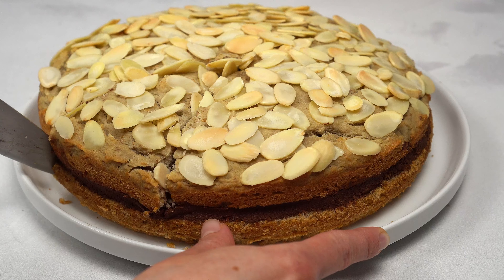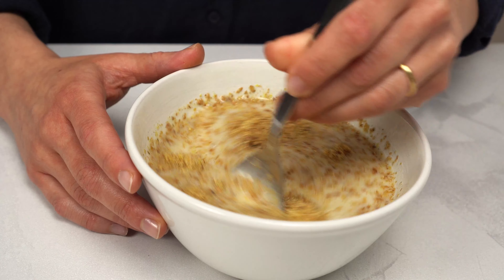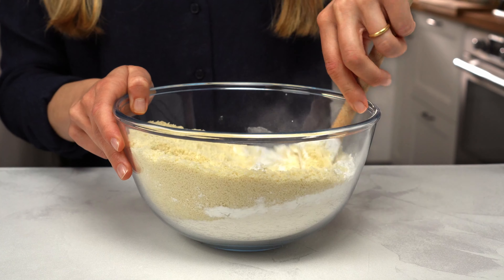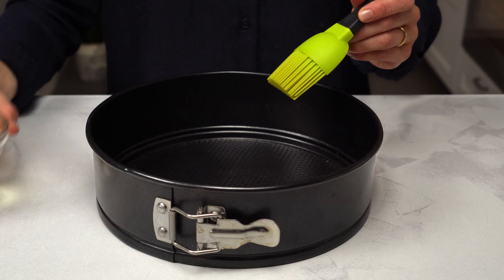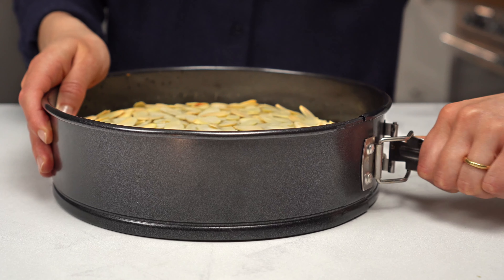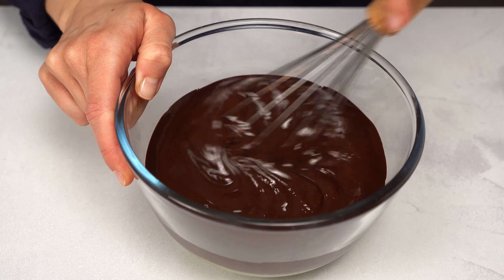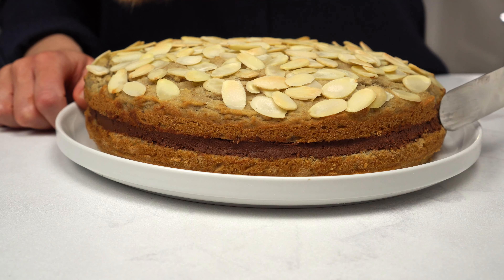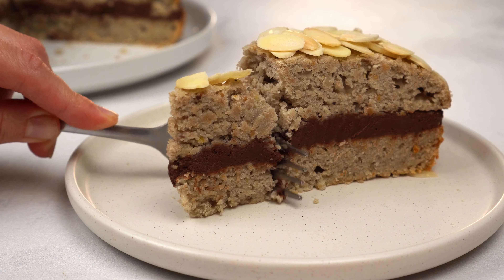Healthiest Gluten Free Almond Cake | Vegan & Sugar-Free too!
This spongy and nutty gluten-free almond cake is as healthy and wholesome as it can be. It's totally sugar-free, and vegan too! You can optionally fill it with our vegan and sugar-free chocolate frosting for extra pleasure.

🍽️ Makes:  1 gluten-free and vegan almond cake. 16 big slices!

Chapters
0:00 Intro
0:16 Ingredients
0:35 Preparing the egg replacement
0:57 Preparing the sugar replacement
1:27 Making the gluten-free dough
2:27 Preparing the almond cake for baking
3:42 (Optional) Making the vegan chocolate filling
5:48 Final remarks

✅ Ingredients  (you can switch between Imperial and Metric System, and adjust servings, on our site):
◾ GLUTEN-FREE ALMOND CAKE
◽ Ground Flaxseeds — 1 oz
◽ Almond Milk — 10.5 fl oz
◽ Ripe Bananas (peeled) — 10.5 oz
◽ Rice Flour — 10 oz
◽ Almond Meal — 5.5 oz
◽ Starch (potato, corn, or arrowroot) — 1.8 oz
◽ Baking Powder — 0.5 oz
◽ Vegetable Oil (canola) — 2.8 fl oz
◽ Almond Extract — 3 tsp
◽ Flaked Almonds — 1.2 oz
◾ (OPTIONAL) VEGAN CHOCOLATE CREAM
◽ Applesauce — 9 oz
◽ Dark chocolate — 6.5 oz

✅ Substitutions
◽ You can use any milk you want, including regular milk if not vegan. But we suggest using almond milk to make the recipe taste even more of almonds!
◽ You can use either potato or corn starch
◽ Almond essence and flakes are not necessary, but they both help make the cake taste even more of almonds

✅ Short instructions (more details and tips on the recipe page):
1. In a bowl, soak the flaxseeds with milk for 5 minutes.
2. Blend or mash the bananas until creamy.
3. Combine rice flour, almond flour, starch, and baking powder in a bowl.
4. Then, add the oil, almond extract, banana mash, and flaxseed mix.
5. Mix all with a spoon or an electric mixer into a creamy cake batter.
6. Transfer the batter into a 24 cm (9.5 inches) round baking tin greased with oil and sprinkle it with almond flakes.
7. Bake the cake for 30 minutes at 170°C (340°F) and let it cool down on a rack.
8. You can optionally slice the cake in half and fill it with chocolate frosting, almond cream, jam, or lemon curd.

ℹ️  Need help with the recipe or to swap out ingredients you're allergic to? Reach out in the comments.

📣 If you are into healthy food and like to be in control of what you eat,
we built a free search engine on our site that lets you browse
hundreds of our recipes filtering out by diet,
allergens, nutritional values, and more. Take a look!

🍲 We publish so many healthy recipes outside YouTube. Don't miss out!